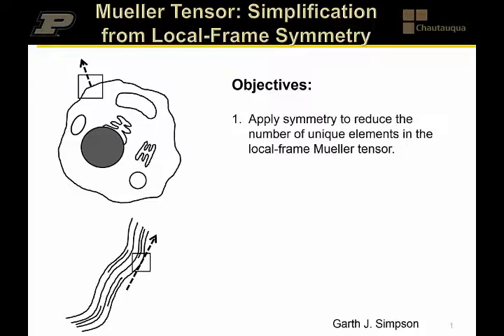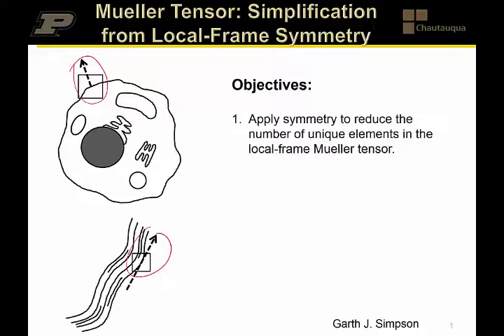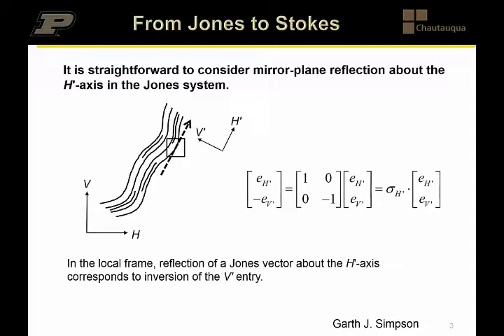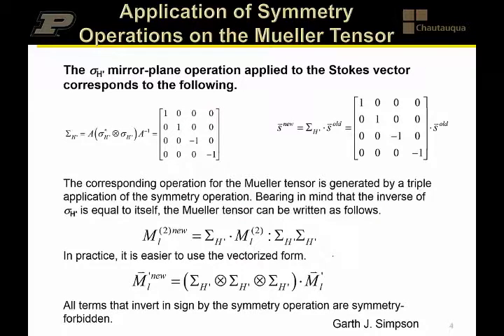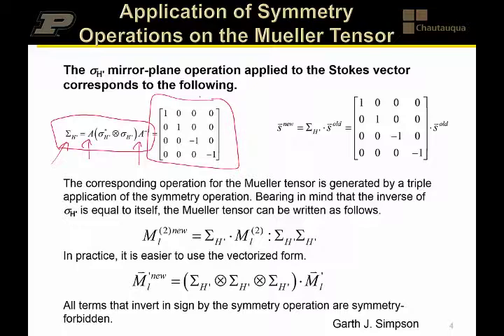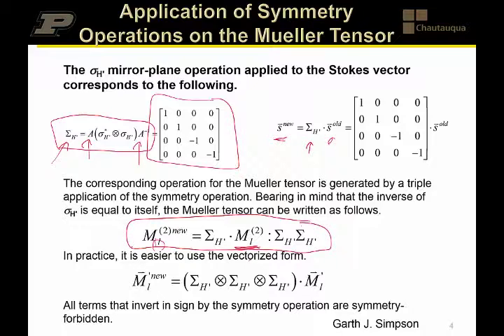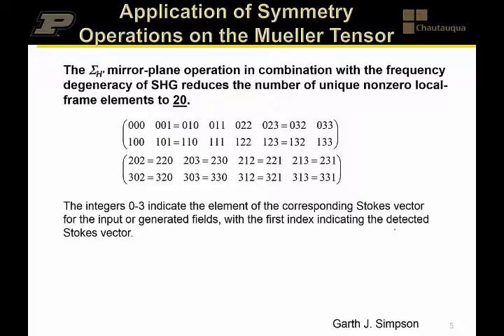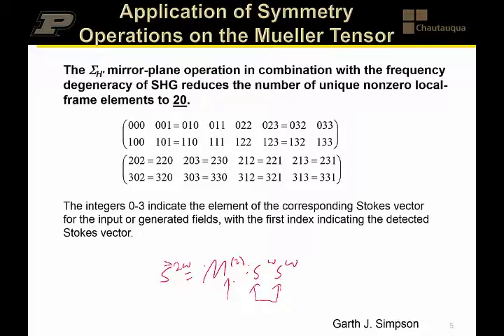5_03_SymmetryOperations